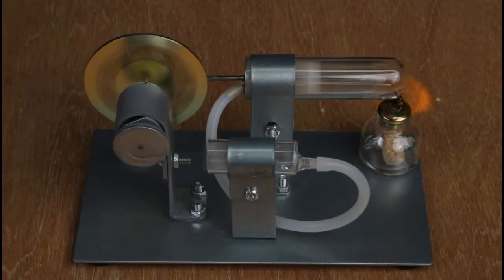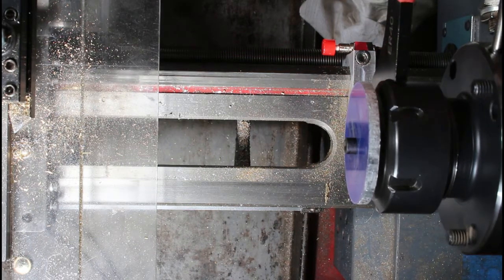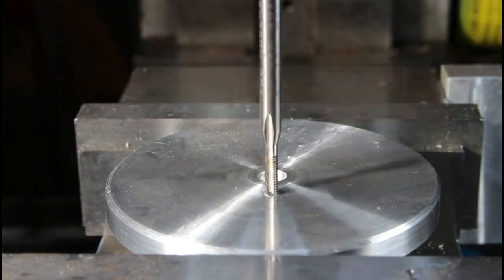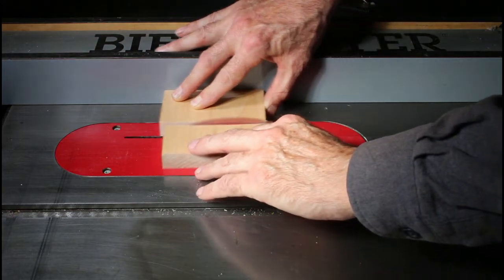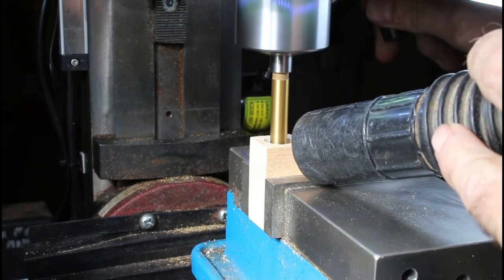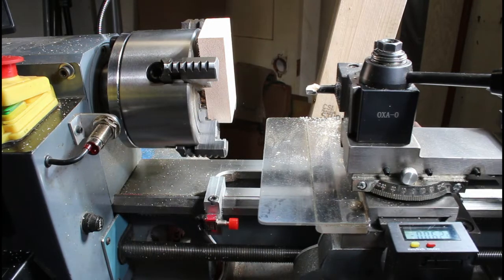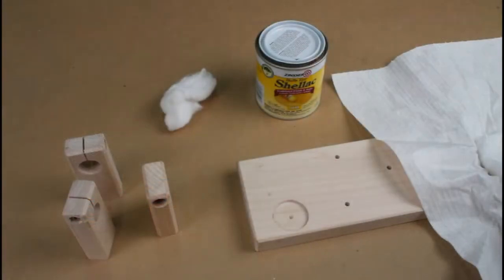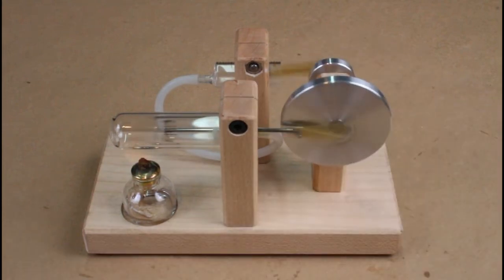Trash to treasure Stirling engine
This is a one day build in which I assemble a really cheap Stirling engine kit from China, then I replace most of the parts with wood and metal.